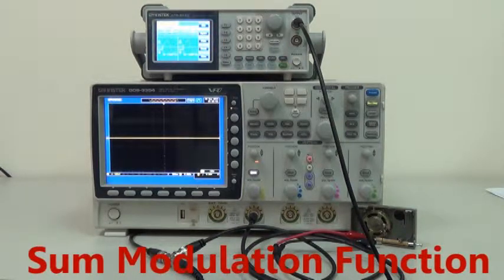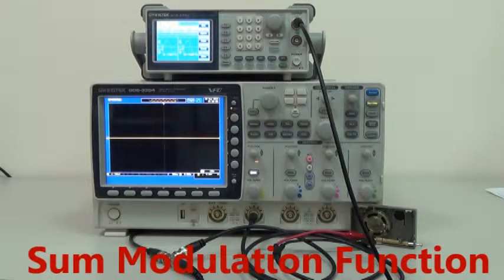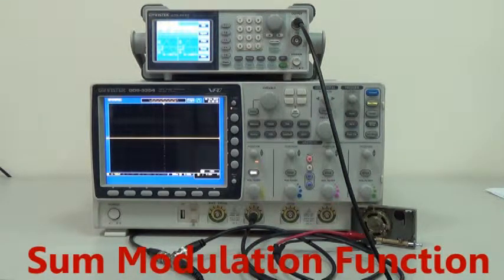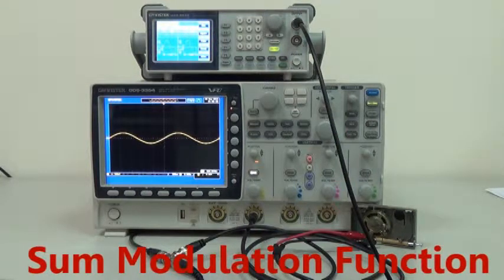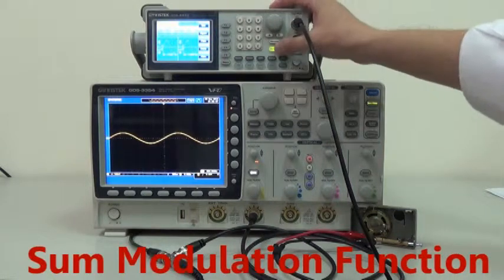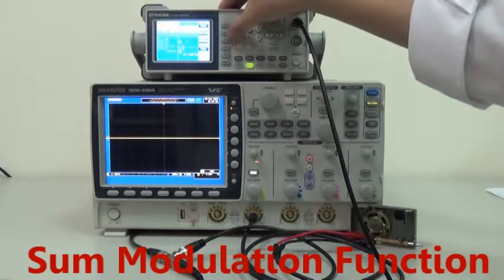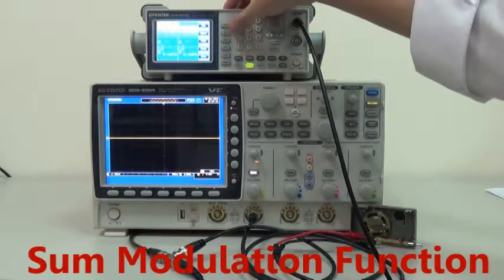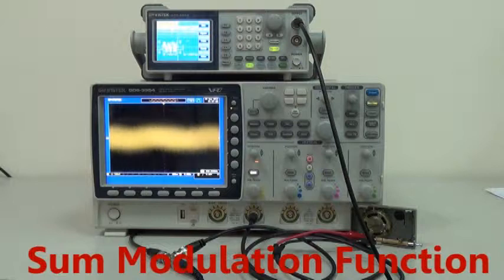AFG-2225 Sum modulation function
AFG-2225 dual-channel arbitrary function generator demonstration